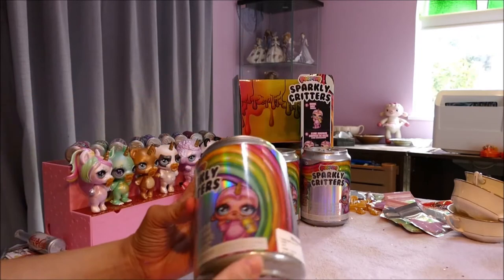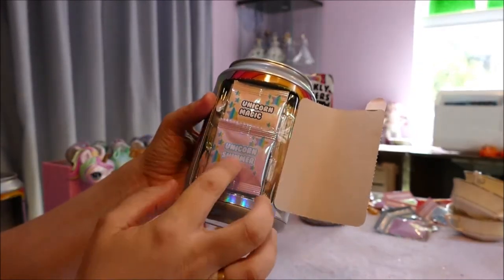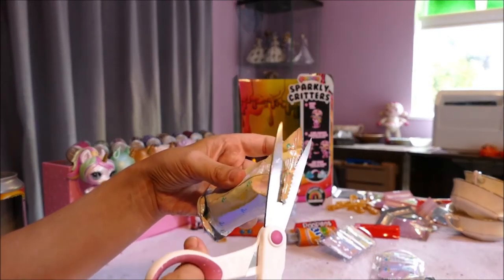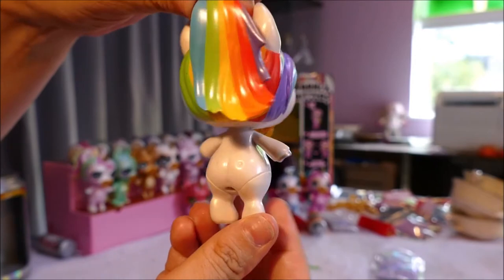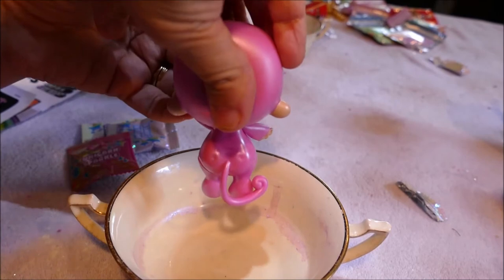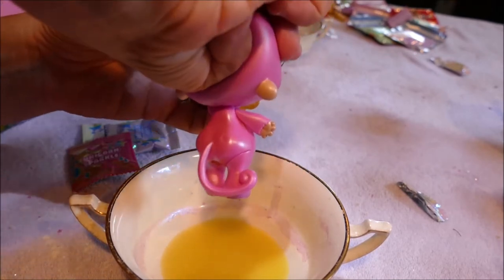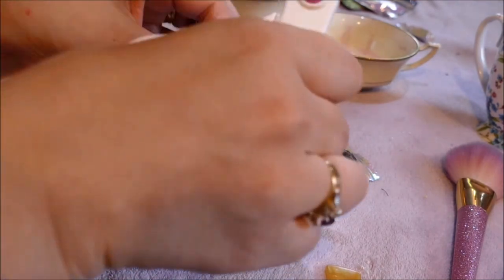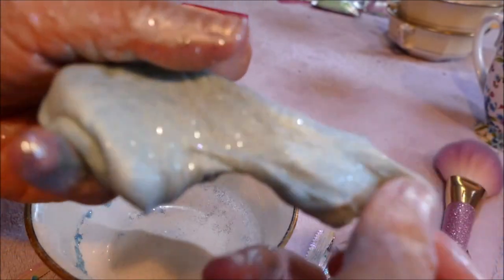Poopsie Slime Surprise - Sparkly Critters - Series 1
Opening up  a further 3 cans in the Poopsie, Series 1, Sparkly Critters by MGA Entertainment.  Looks like i'm getting the full series first try ;)... yay!